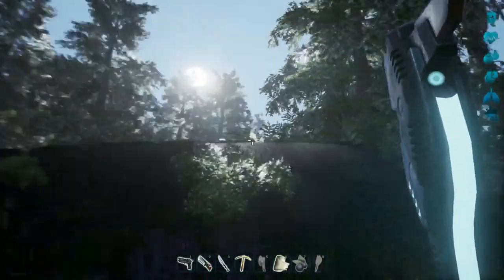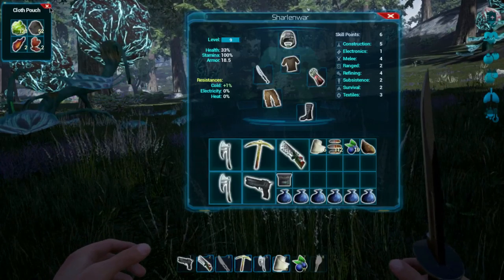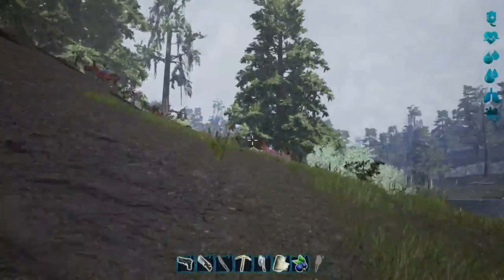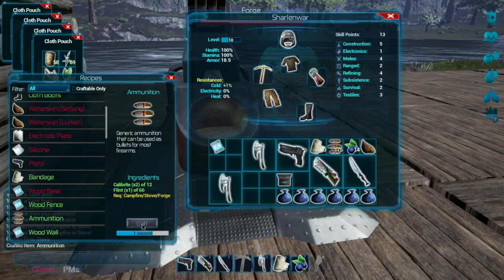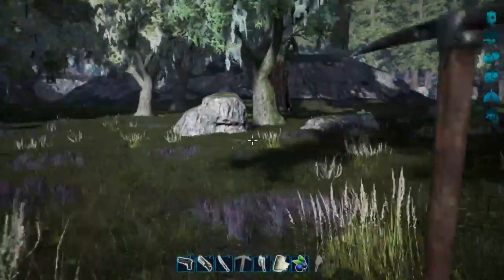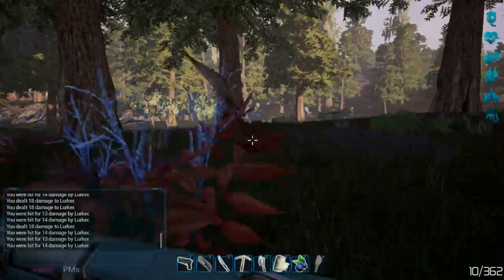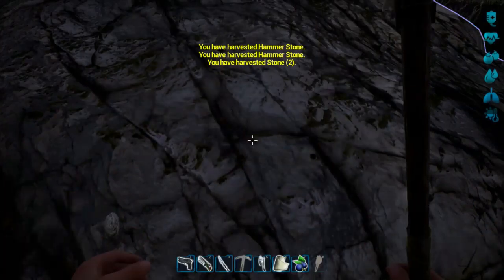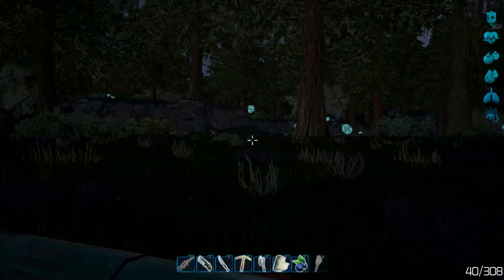Fragmented [Early Access] ~ Playthrough ~ EP 6: The Rifle & Some Harvesting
Here I go trying out another early access game. I just like buying these games and watching how they develop into a product. Hopefully!

- Sharlenwar
Recorded On: May 19th, 2016

You awaken stranded on a hostile alien world, after your journey to colonize the planet. Rhyldan, takes a catastrophic turn. Armed with only your fists, your wits and fragments of knowledge buried deep within a damaged clone’s mind, you must ensure the survival of the human race. Harvest local resources to get started, and hunt wildlife with crafted weapons to provide food and protection from the elements. As you survive you will regain access to knowledge and important skills to aid in your survival. Unlock advanced technologies to build giant structures, advanced weaponry and defenses, tame the wildlife, engineer and grow new living species, build robots and vehicles and use it all to support your allies or crush your enemies.

Fragmented is available in multiple rulesets allowing for PvP focused content, or working together with other players to survive against the environment. Play online or in single player mode. Players will have the option to host their own servers as well and tweak many of the settings to provide an easier experience or a much more harsh experience including hardcore options.
Skills

Surviving in the world of Fragmented has its advantages. As you gain more experience you will be able to unlock higher level skills opening up different play styles and survival options. You can focus on combat related skills to take the fight to the wildlife or your enemies or you can focus on skills that will improve your base and your storage capabilities. Fragmented features a level system that grants points you can spend on a handful of skills to better customize your character. You can spend the points on the following skills.

Construction allows you to create buildings, props, storage containers, and various types of crafting stations.
Electronics includes the creation of Electronic Devices, Turrets, Medical Scanners, or Robotics.
Melee provides bonuses in melee combat, as well as the creation of melee weapons and tools.
Ranged provides bonuses in ranged combat, and allows creation of ranged weapons and grenades.
Refining is used to process raw materials, unlocks harvestables, and creates tools.
Subsistence reduces the effects of hunger and thirst, and allows the creation of foods, drinks or medical compounds. It also includes genetic engineering on the high end.
Survival increases your health and allows the creation of traps, torches, and campfires, as well as basic tools and waterskins.
Textiles is used to create armor, clothing, pouches, and backpacks.
Harvesting

There are many different types of harvestable resources in the world, including dead creatures. Primitive tools will get you the basics, but you will need to build better tools to achieve better results and to gain access to rare materials. Creatures also increase in difficulty as you venture out, including boss encounters and other surprises.Using better tools and fighting harder creatures you also can run across rare resources that can used to create even more powerful weapons and tools.
Rulesets and Hosted Servers

Fragmented will be offering a variety of ruleset configuration options, catering to many different playstyles. This includes PvE and PvP options, both with casual, normal, and hardcore modes, all available on the official servers. If you wish to host your own server, you will have control over those options, as well as having more granular control over the other aspects of the game, such as food/thirst rates, damage, mob difficulty, experience gained and several others.